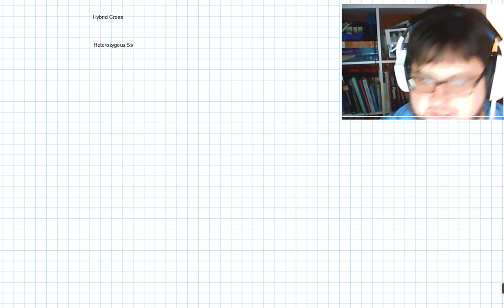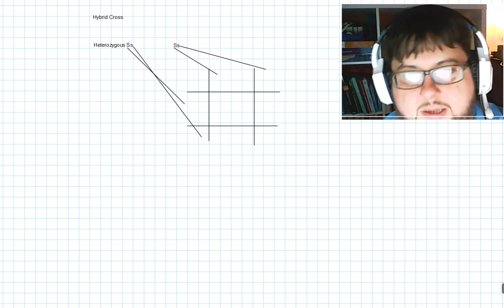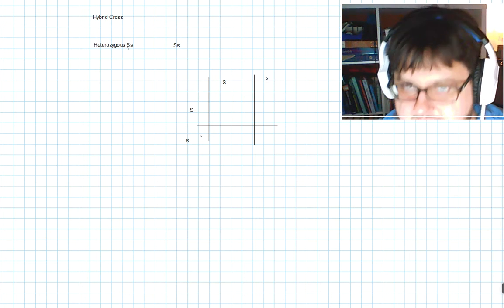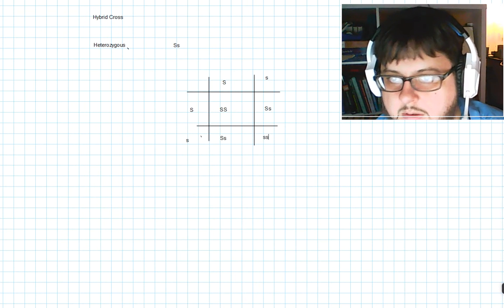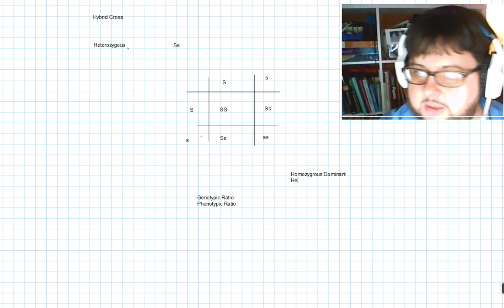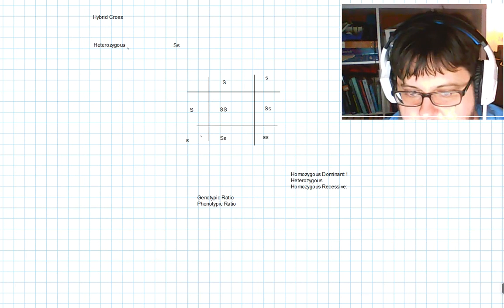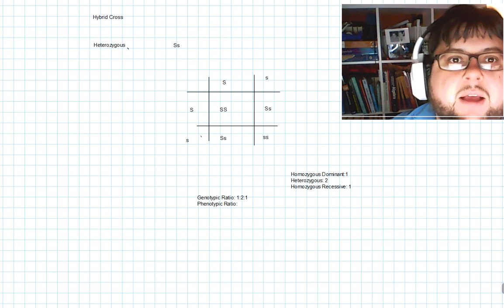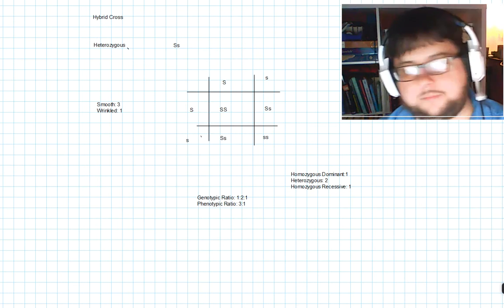Hybrid Cross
How to perform a hybrid cross